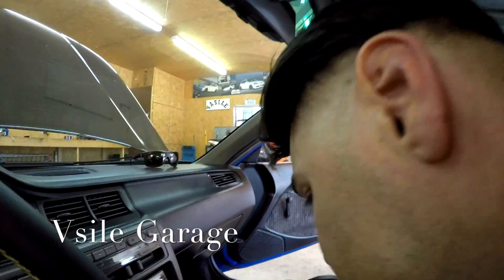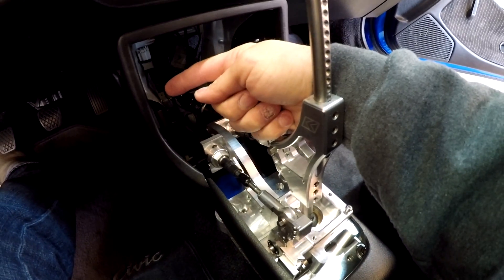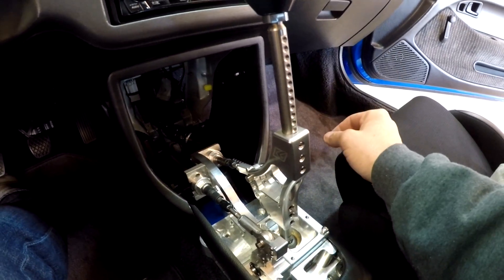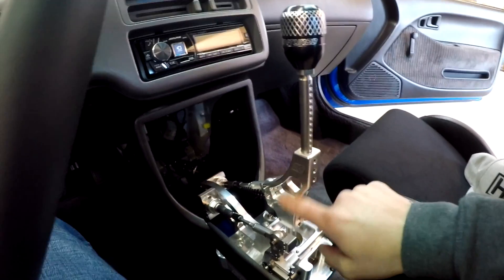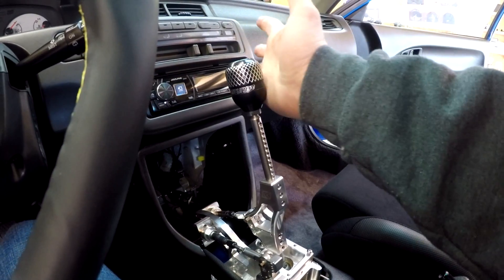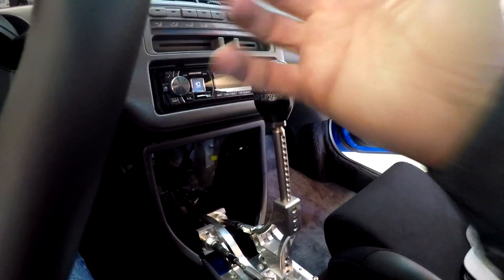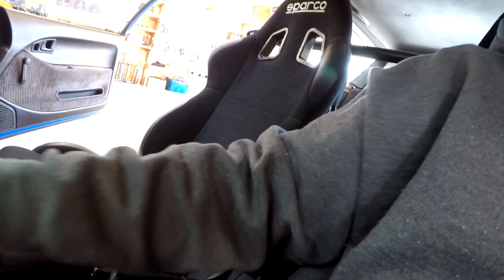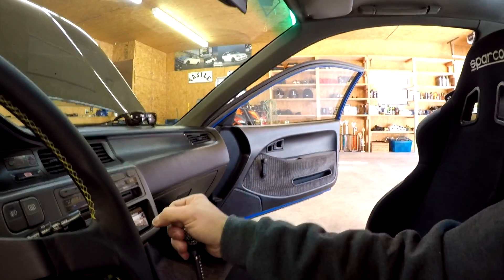How to adjust K-tuned shifter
Eg with k-tuned race spec shifter